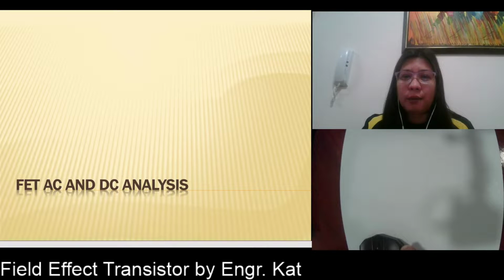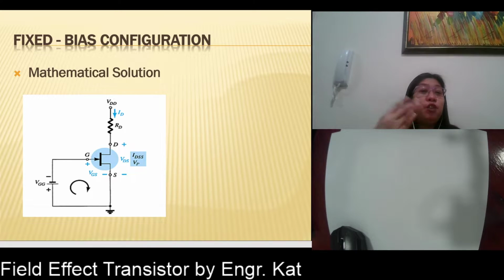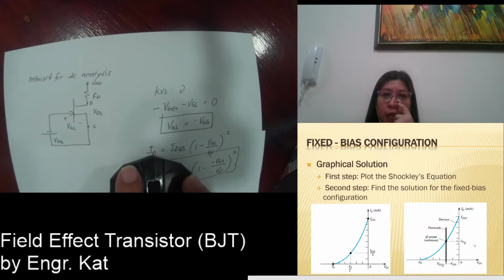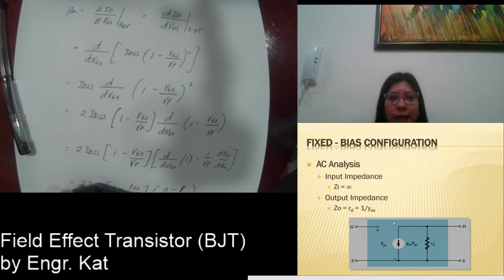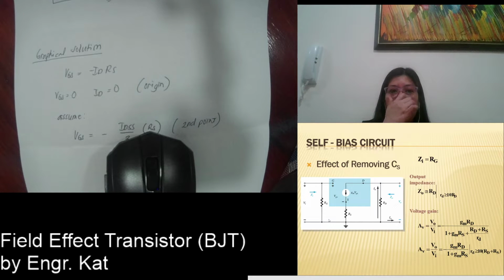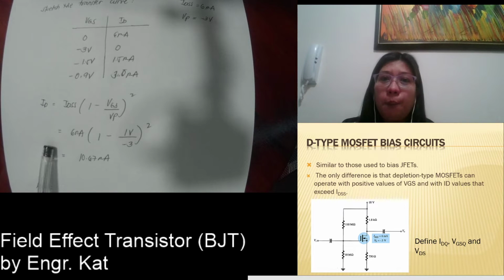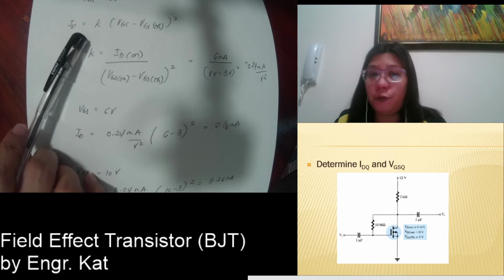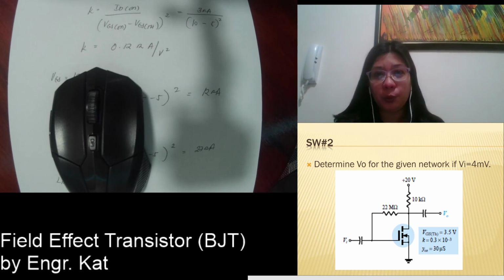Field Effect Transistor (FET) Part 2